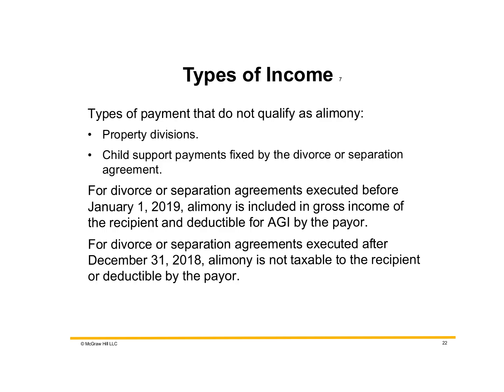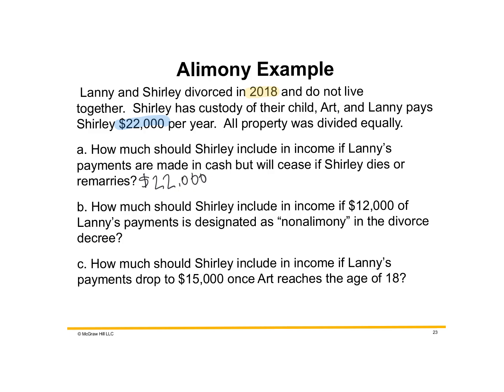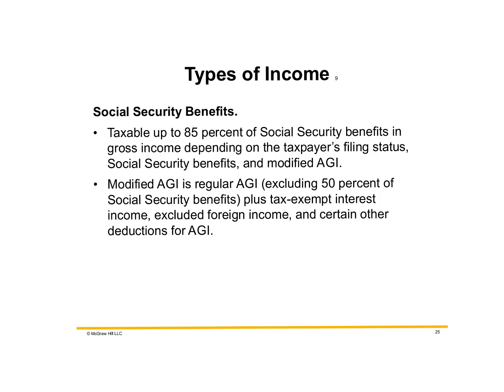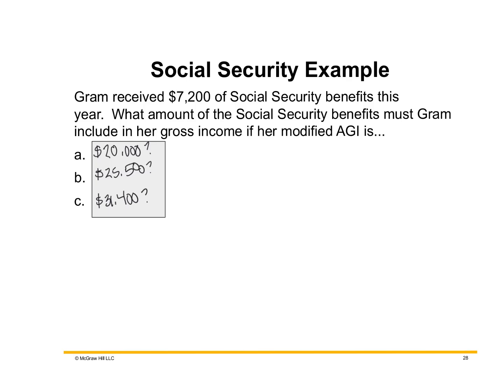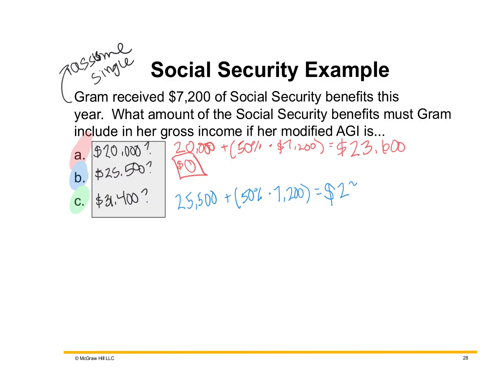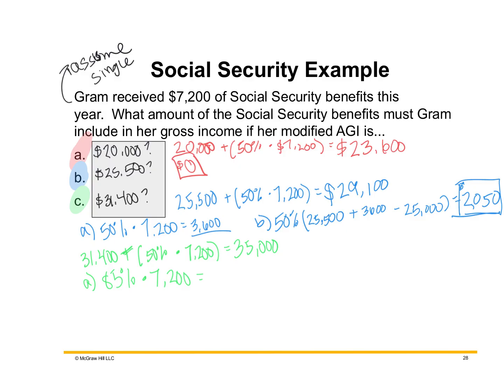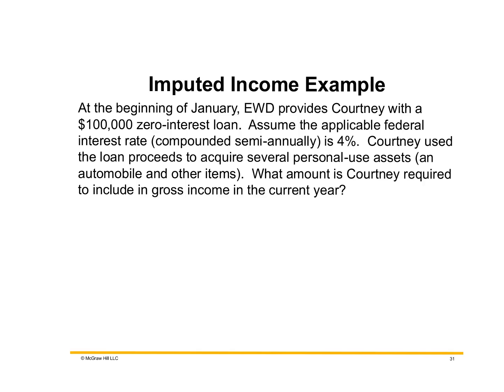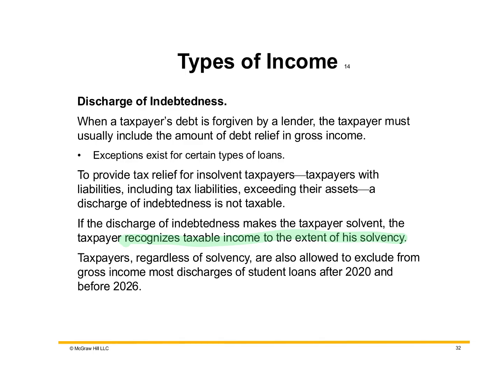Gross Income Part 2